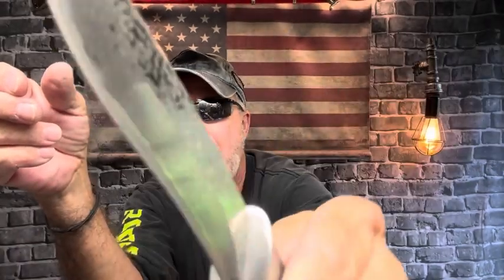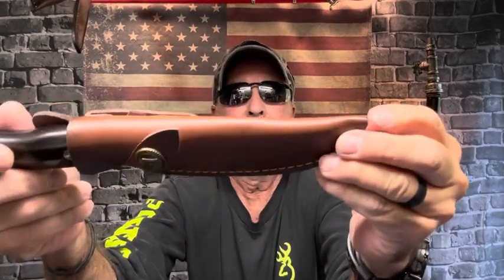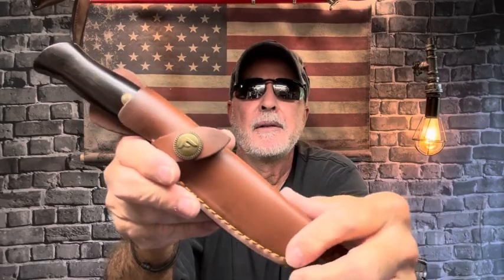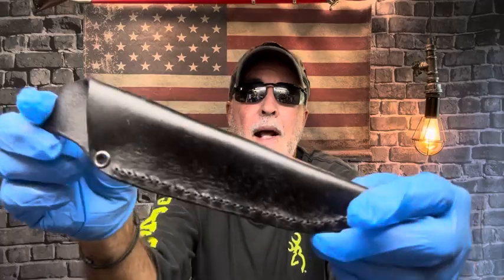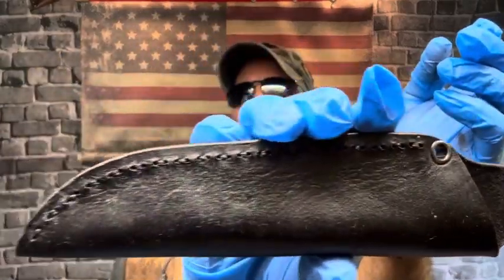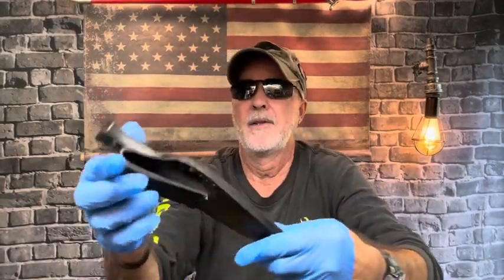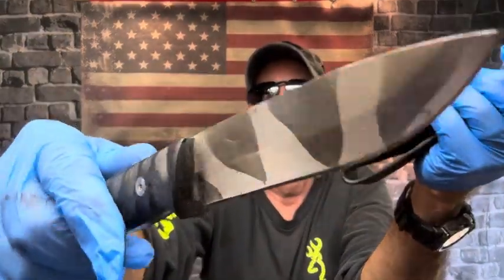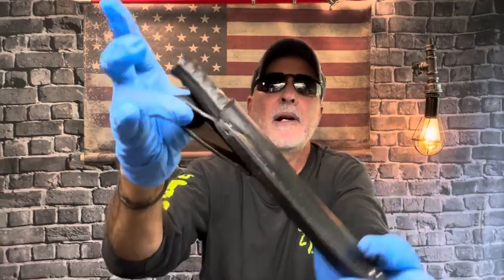SOG SUNDAY SHOP TALK